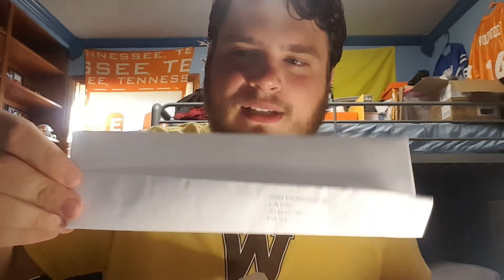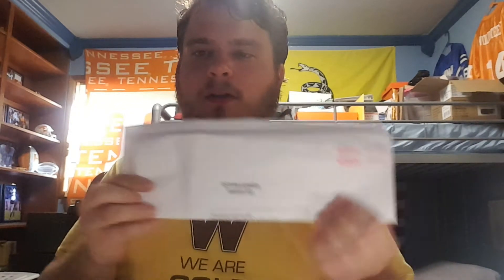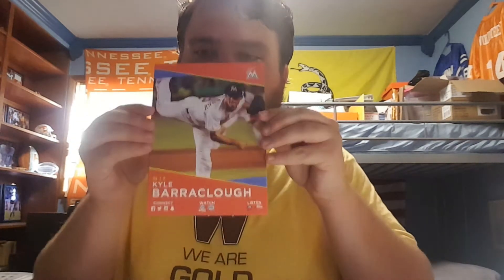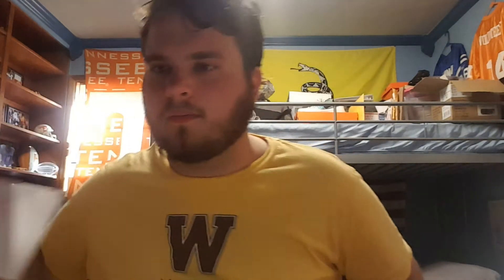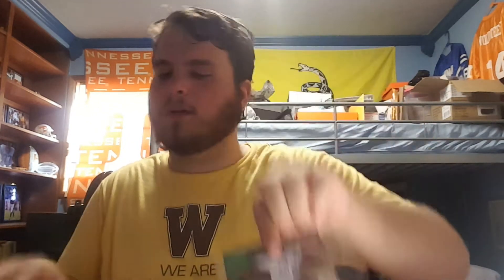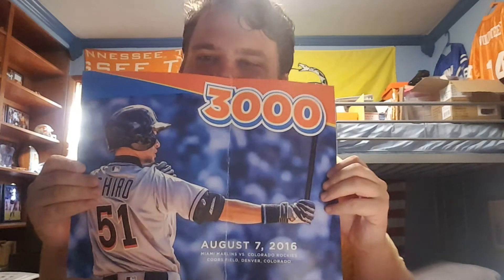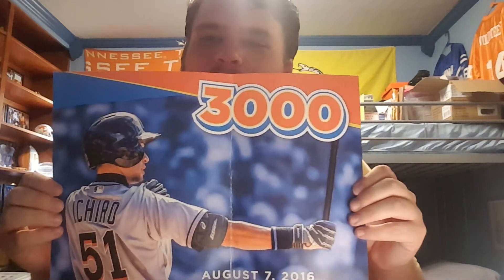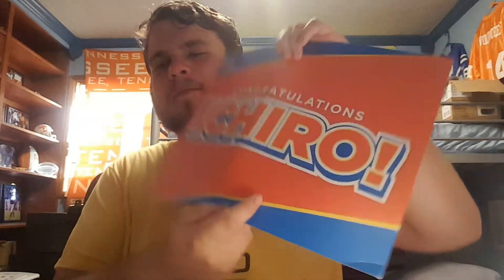6 Fan Pack Mail day part 1: ×3 MLB, Marlins and Giants